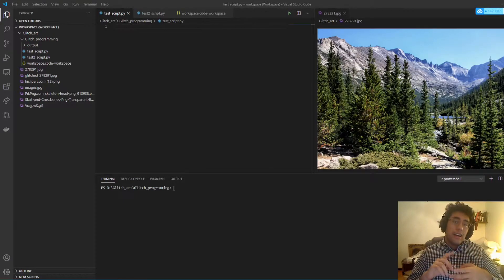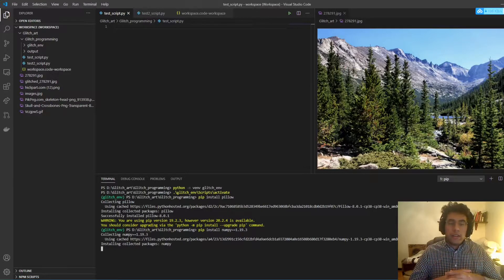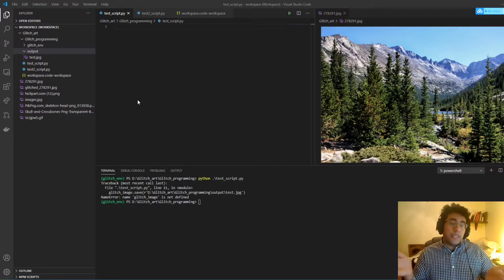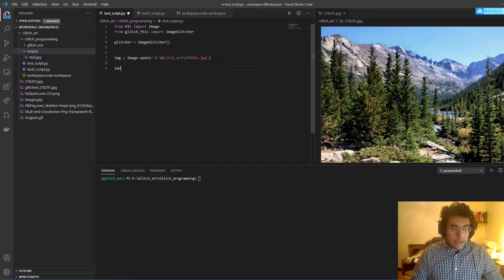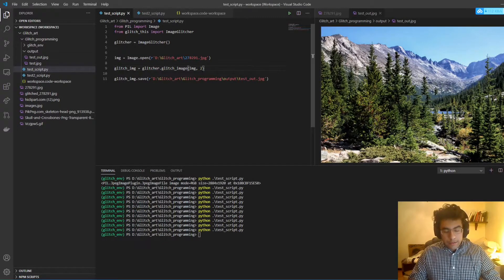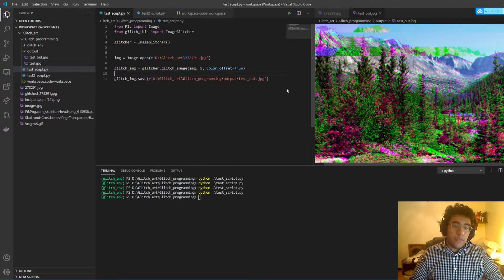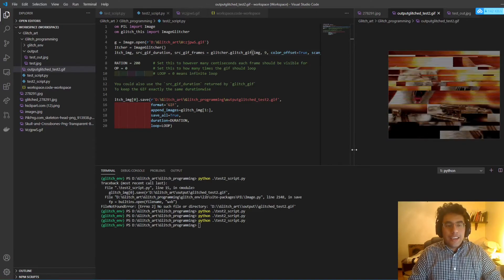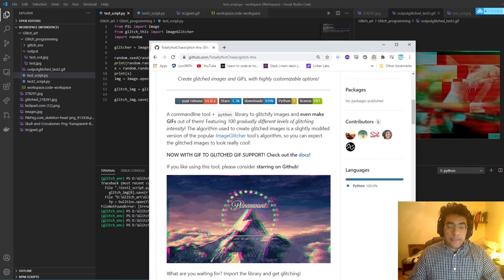Python + Glitch Art - Glitch_this 001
Requirements!